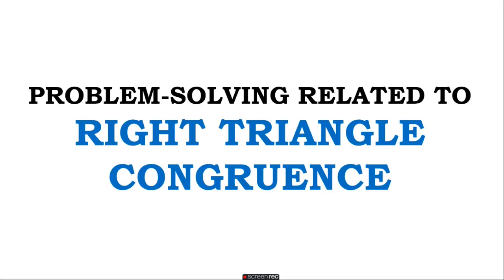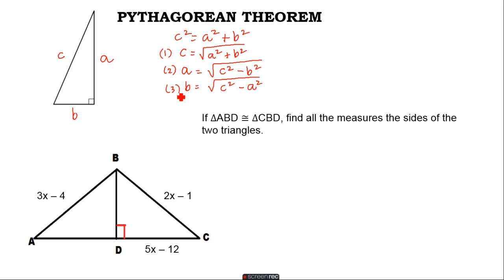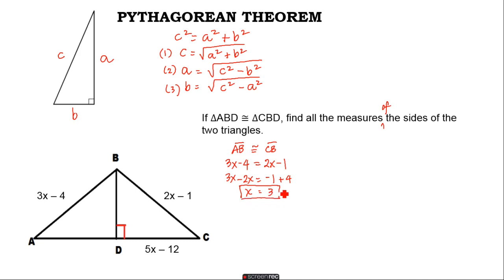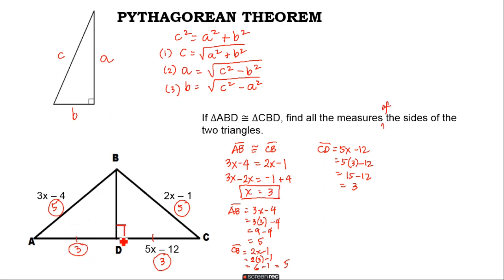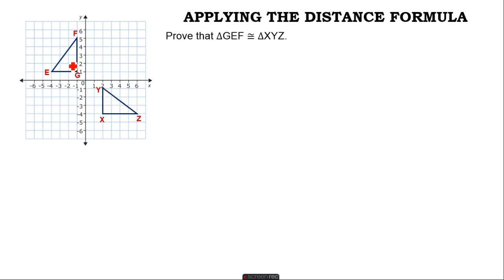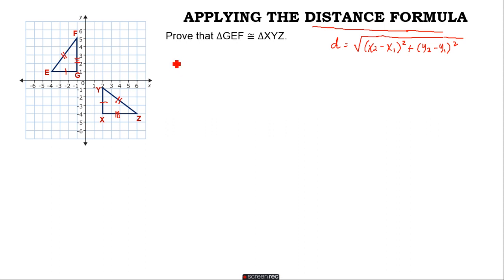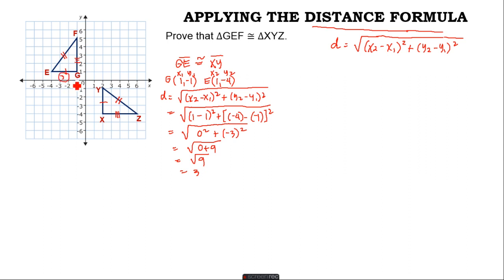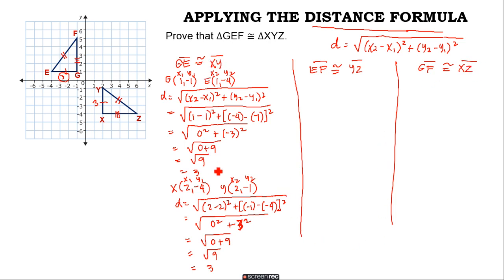Problem Solving Related to Right Triangle Congruence